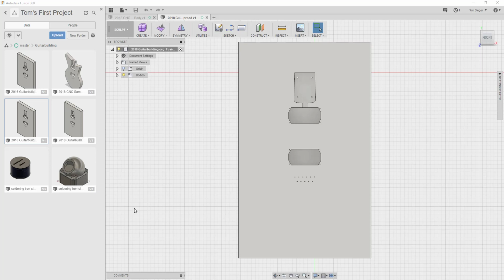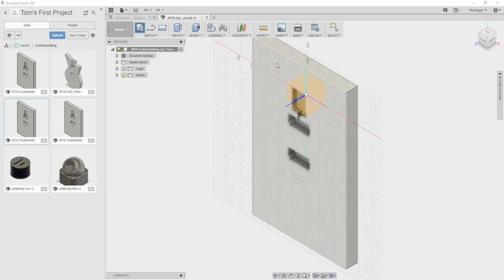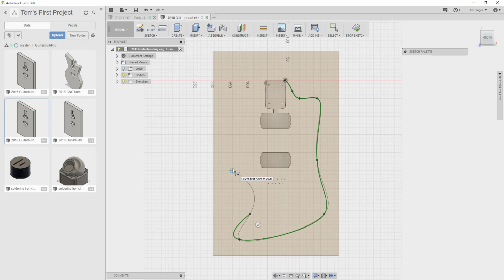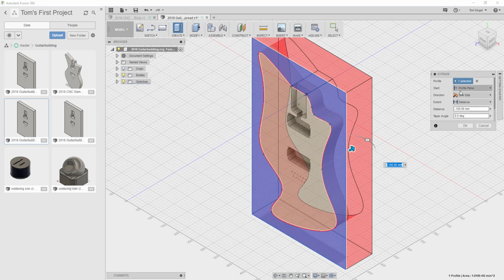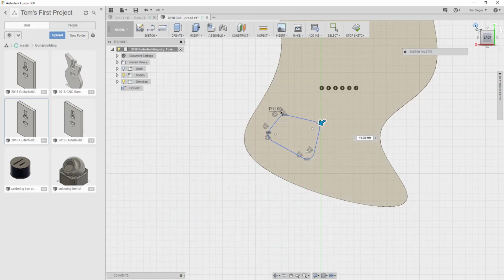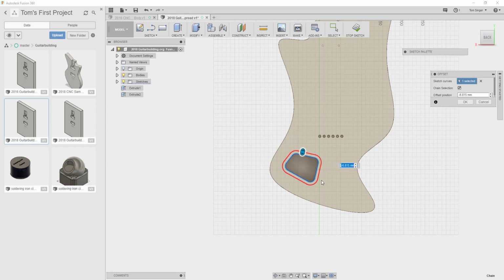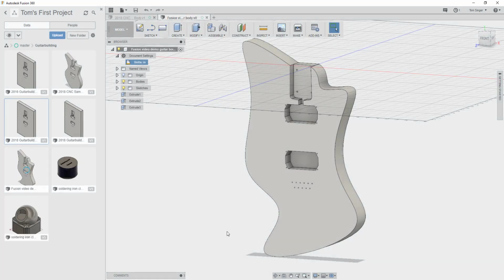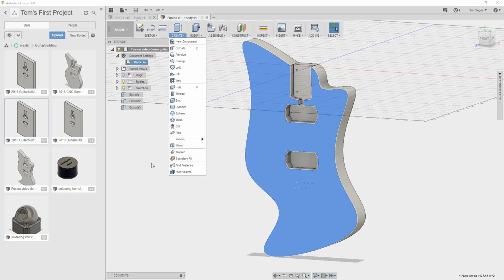Fusion 360 Guitar body creation Basics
The basics of the modeling system to create a guitar body in fusion 360